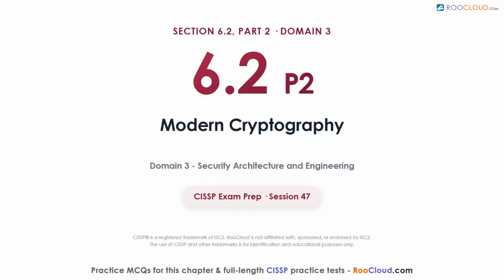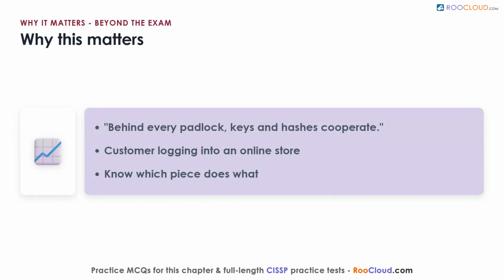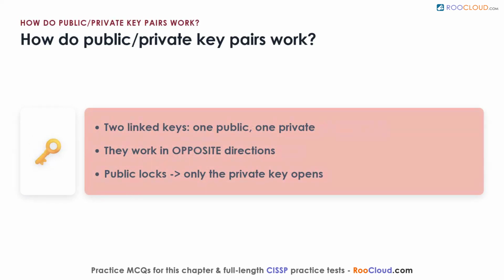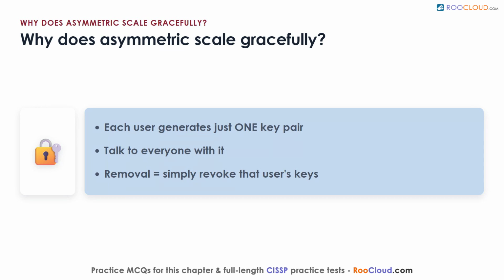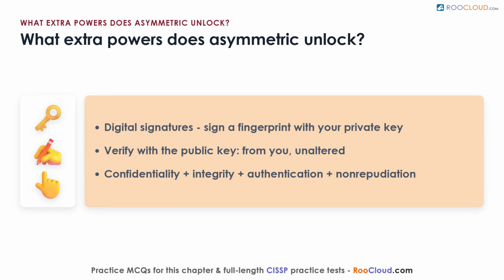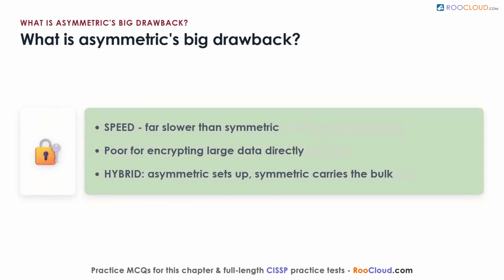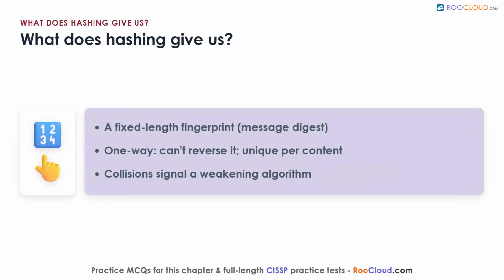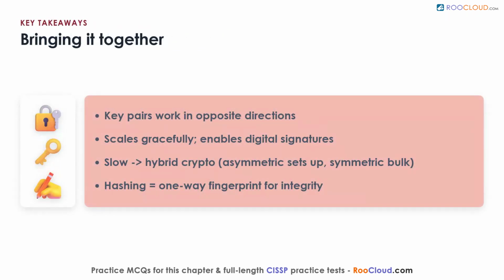CISSP 6.2 - Modern Cryptography (Part 2 of 2) - Exam Prep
Preparing for the ISC2 CISSP exam? In this lesson we break down Modern Cryptography - Part 2 of 2 - Domain 3: Security Architecture and Engineering.

Because nearly every secure connection you rely on blends these techniques. Picture a customer logging into an online store over an encrypted session.

- How public / private key pairs work
- Why asymmetric scales gracefully
- The extra powers it unlocks
- Its drawback and hybrid cryptography
- What hashing gives us

CHAPTERS:
0:00 Modern Cryptography
0:15 In this session
0:37 Why this matters
1:03 How do public/private key pairs work?
1:37 Why does asymmetric scale gracefully?
2:13 What extra powers does asymmetric unlock?
2:55 What is asymmetric's big drawback?
3:35 What does hashing give us?
4:17 Bringing it together
4:52 CISSP Chapter wise Practice Questions and Full-length Tests at RooCloud.com